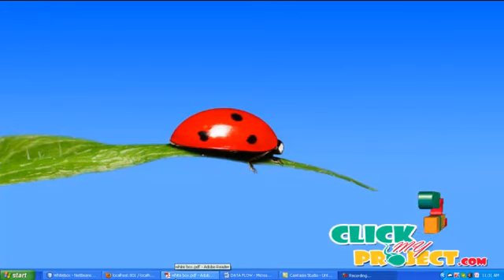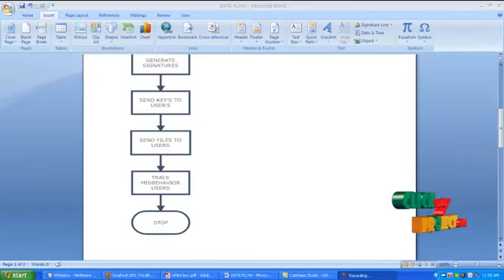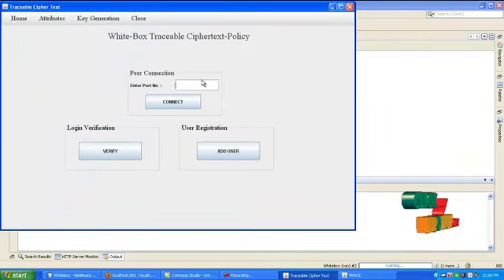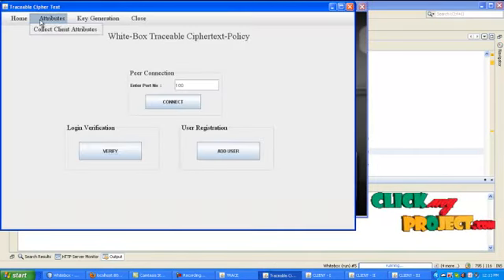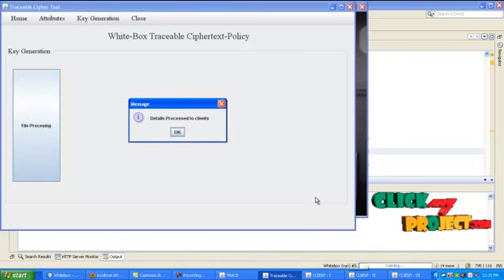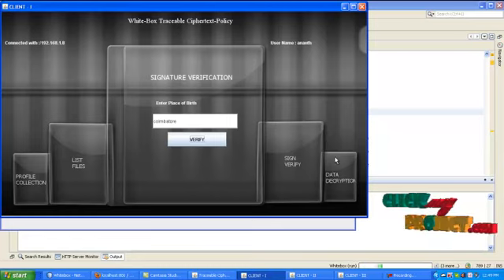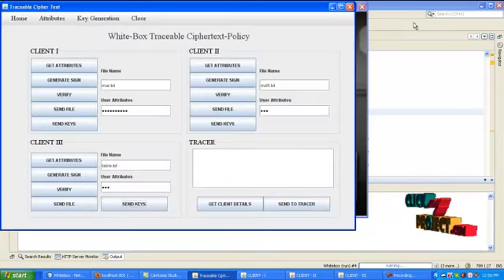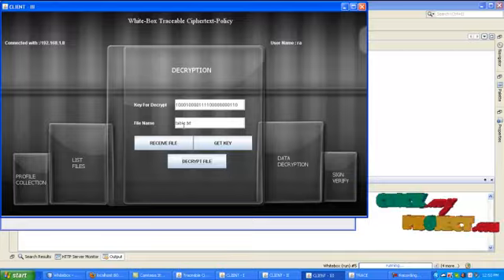Final Year Projects | White-Box Traceable Ciphertext-Policy Attribute-Based Encryption Supporting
Final Year Projects | White-Box Traceable Ciphertext-Policy Attribute-Based Encryption Supporting Any Monotone Access Structures

Including Packages
* Complete Source Code
* Complete Documentation
* Complete Presentation Slides
* Flow Diagram
* Database File
* Screenshots
* Execution Procedure
* Readme File
* Addons
* Video Tutorials
* Supporting Softwares

Specialization
* 24/7 Support
* Ticketing System
* Voice Conference
* Video On Demand *
* Remote Connectivity *
* Code Customization **
* Document Customization **